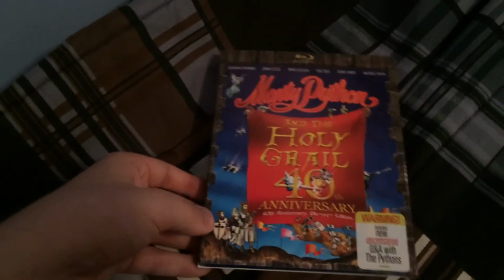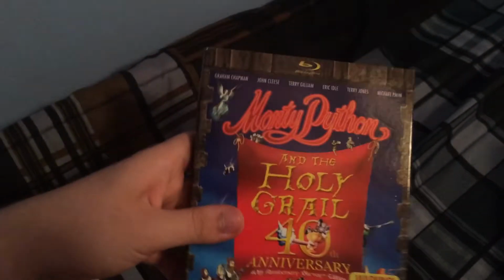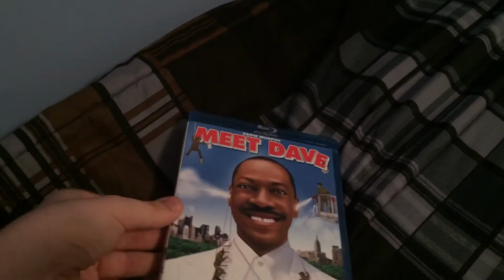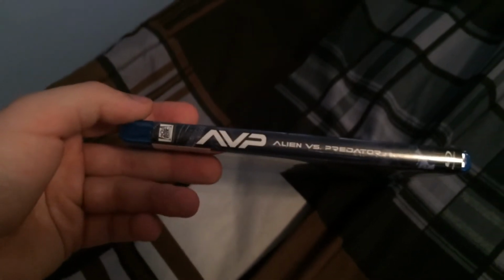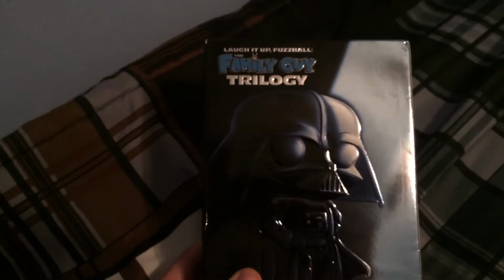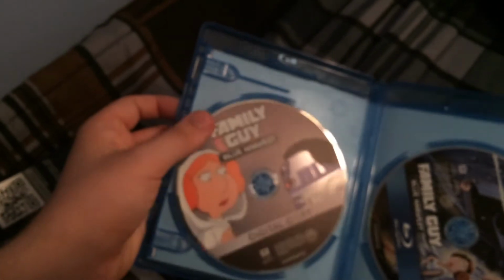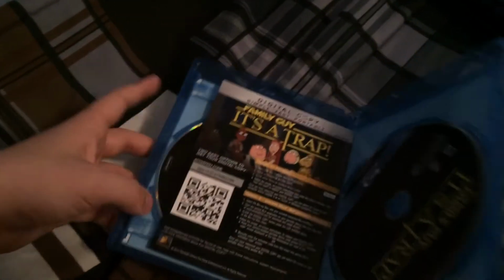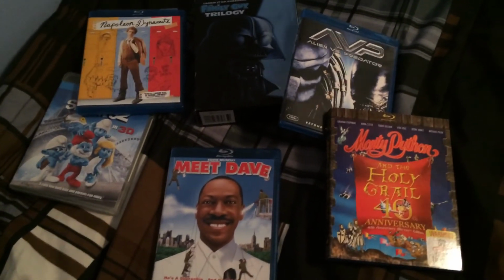Blu-ray Update (June 9, 2016)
Titles shown:
-Napoleon Dynamite Blu-ray
-Laugh It Up Fuzzball: The Family Guy Trilogy Blu-ray
-Alien vs. Predator Blu-ray
-The Smurfs 2 Blu-ray
-Meet Dave Blu-ray
-Monty Python and the Holy Grail Blu-ray